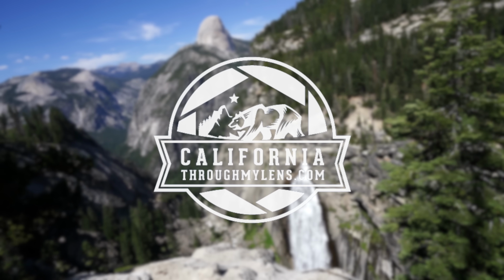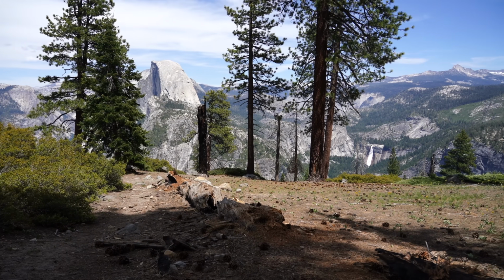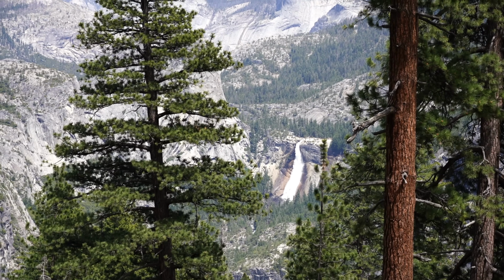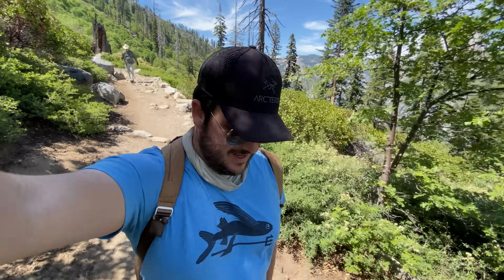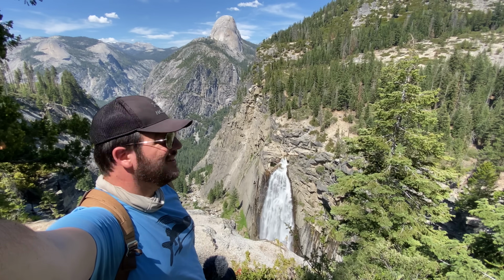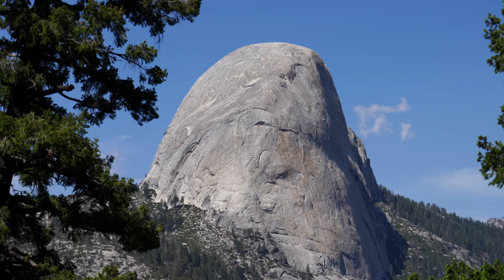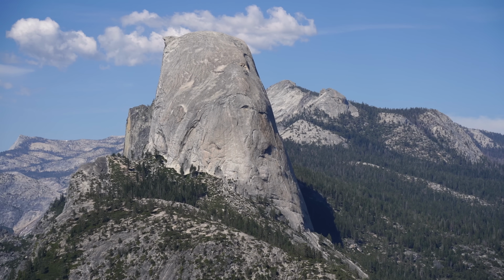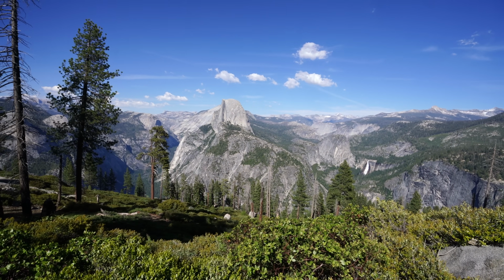Hiking to Illilouette Falls along the Panorama Trail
Illilouette Falls is a 370 foot waterfall in Yosemite National Park that you can hike to on the Panorama Trail. The trail down to the falls is stunning, with amazing views of Half Dome and the Mist Trail's waterfalls below you. The overlook of the falls provides a great view down on Illilouette Falls and it is a fun hike in Yosemite.